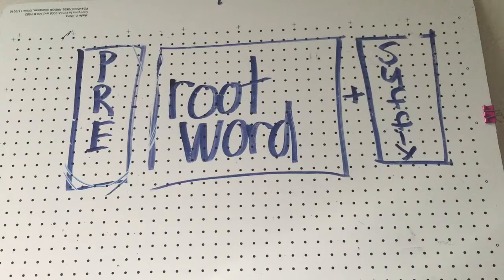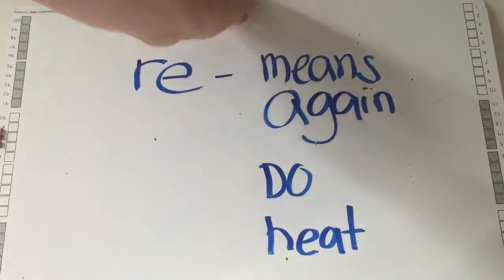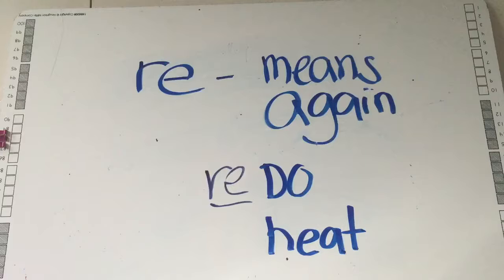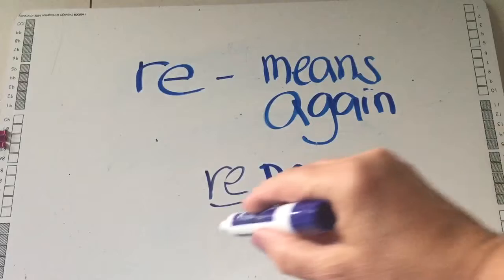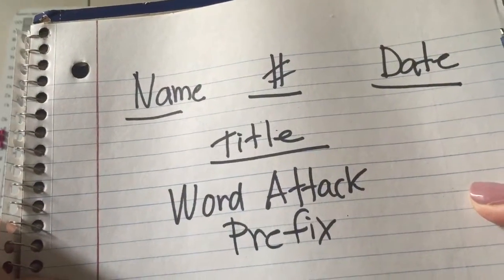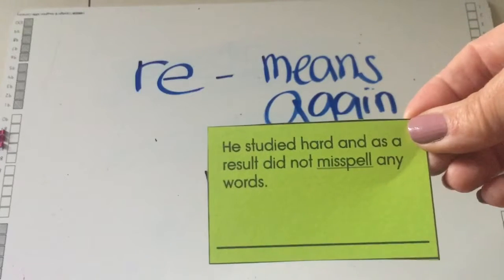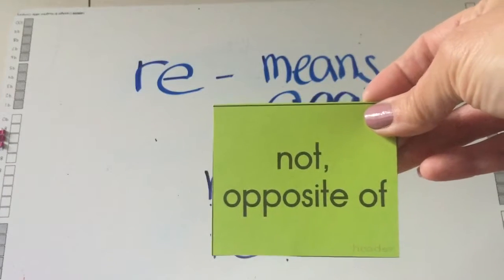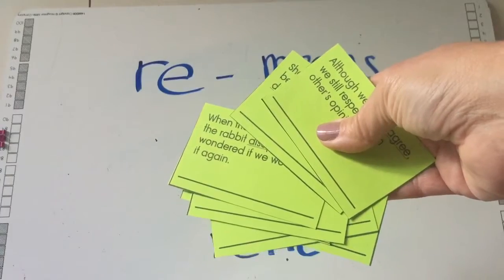trim F3BC0761 FF92 4991 977A 1C02C690670F